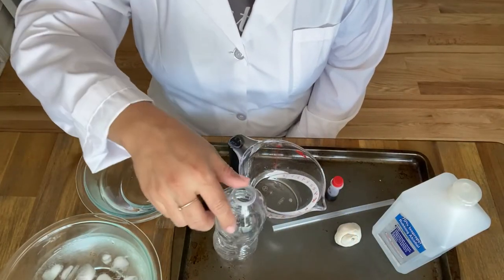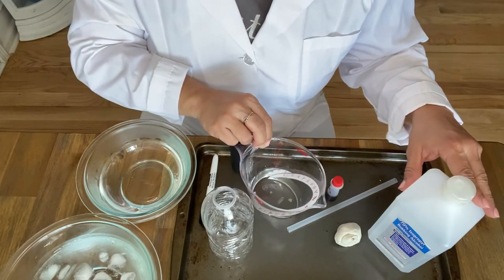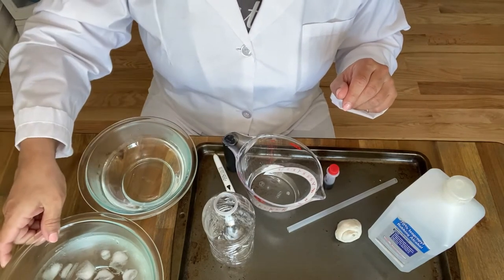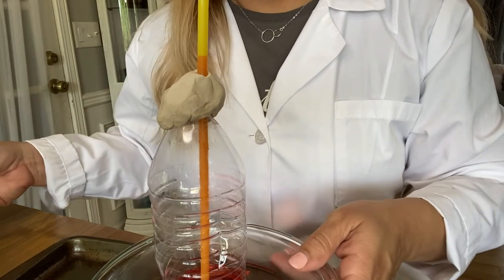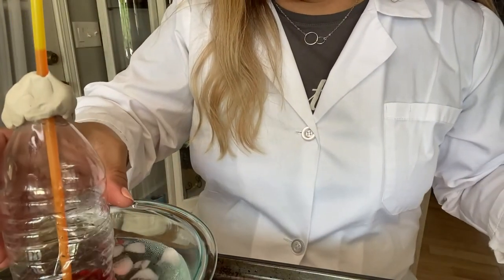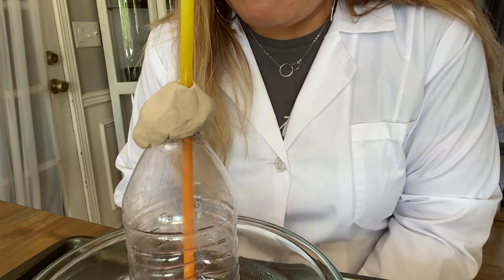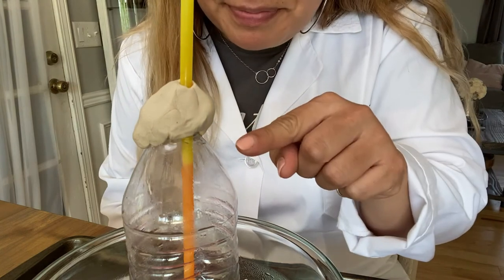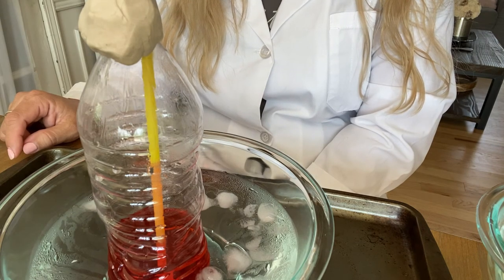Junior Scientists- Make Your Own Thermometer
Explore the cool world of STEM with hands-on experiments. Today you will learn how to make your own thermometer using household items.